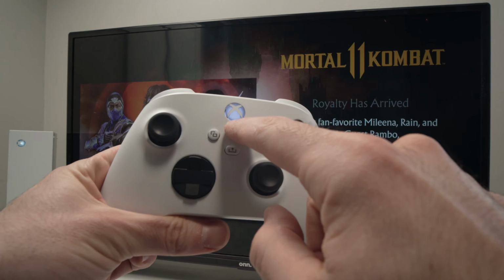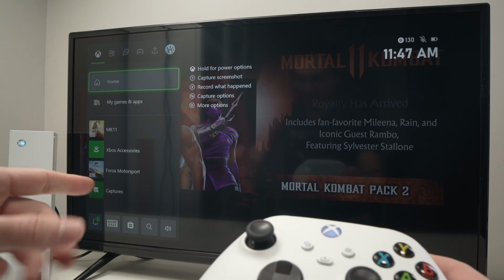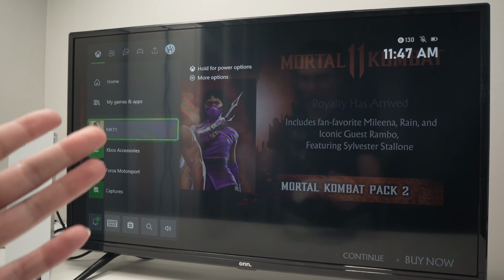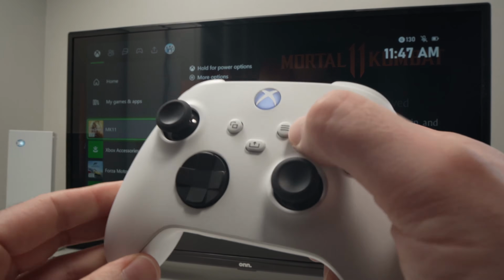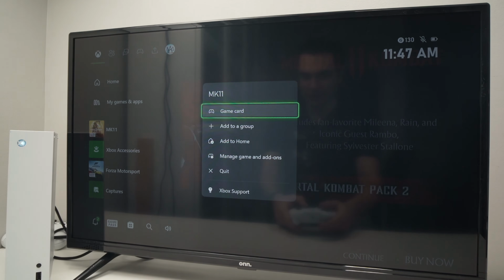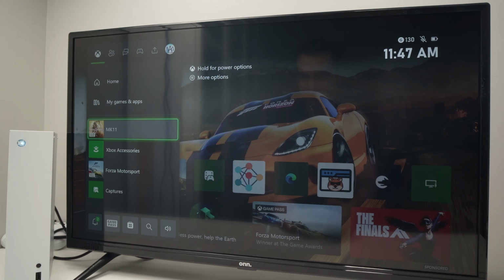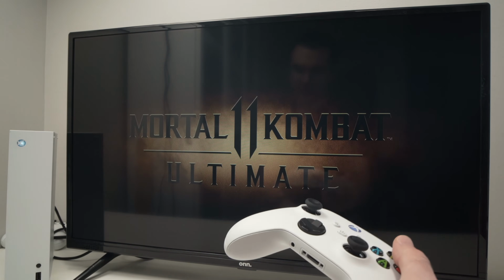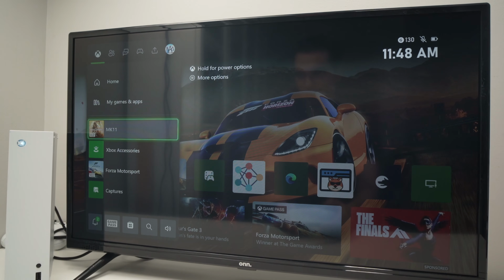Xbox Series X/S How to Quit Games and Apps Completely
In this comprehensive video tutorial, we'll show you the best methods and shortcuts to gracefully exit games and apps on your Xbox Series X/S. Say goodbye to lingering processes and learn how to reclaim your console's resources like a pro for a smoother gaming experience.

↓↓Amazon links↓↓
►Ultra High Speed HDMI Cable